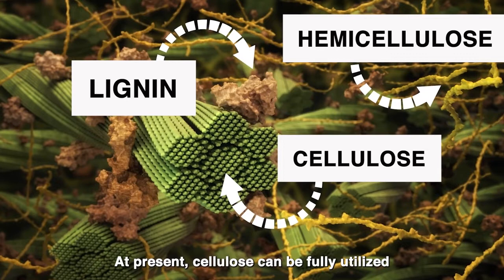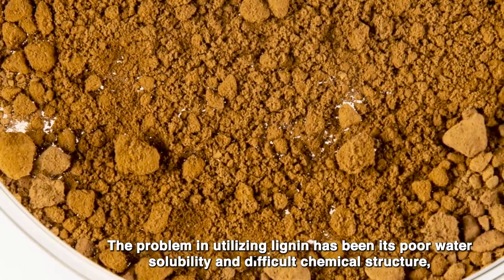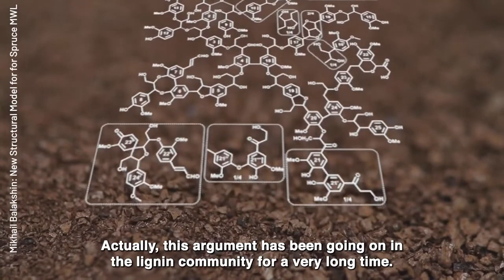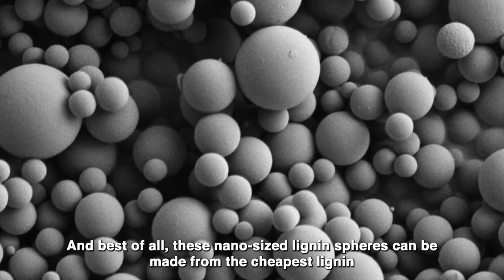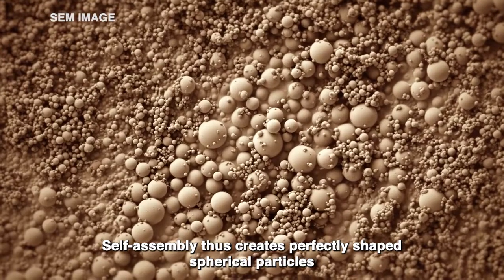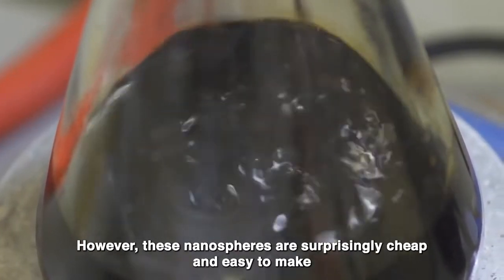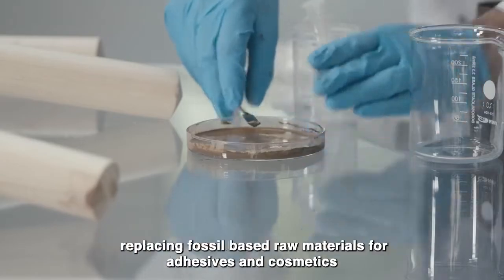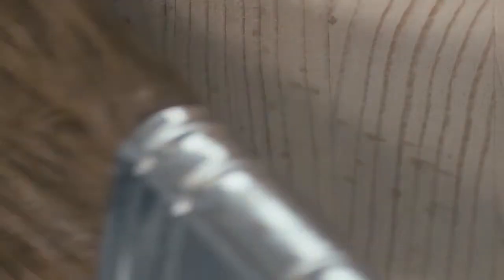Nanosized Lignin Spheres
The Smart Bioeconomy series takes viewers into laboratories to meet the researchers who are developing exciting solutions to environmental challenges such as the textile and fashion industry, energy harvesting, the production of different super-strong materials and tackling the problem of microplastics.